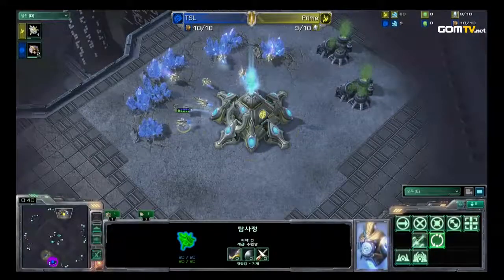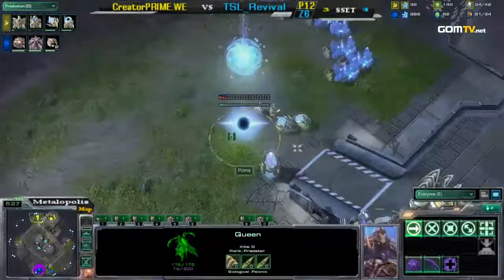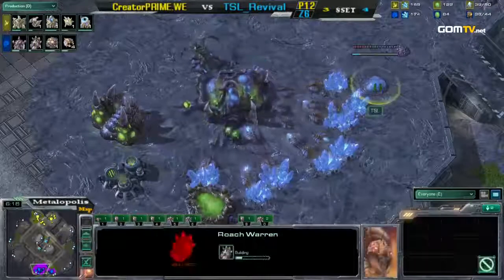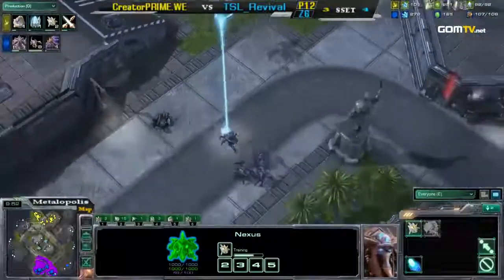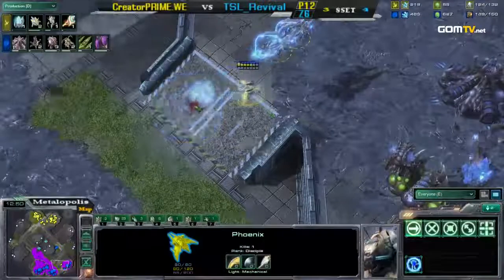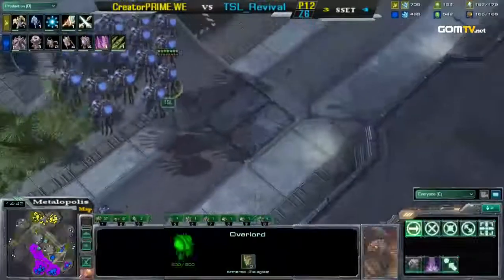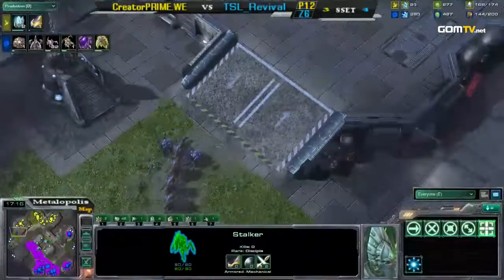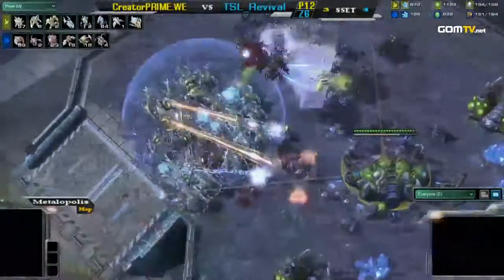2011 GSTL Season 1 - Playoffs, Ro4, Match 1 Set 8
2011 GSTL Season 1 - TSL vs Prime :
GOM eXP presents the Global Starcraft II Team League Season 1!

A total of 12 teams competed in a spectacular Team League. The GSTL ran for 3 months as a regular full league. Which team would claim the title of the best SC II team in the world in Season 1?

Teams that participated in this exciting GSTL were: SlayerS, MVP, IM, oGs, Prime, TSL, fOu, ZeNEX, StarTale, NS_Hoseo, FXOpen and F.United. The pennant race was Bo7, and the play-offs and the final were Bo9.

Original aired from June 23rd, 2011 to October 7th, 2011.